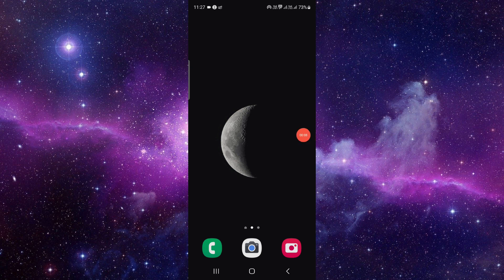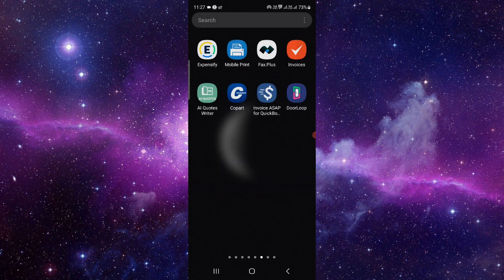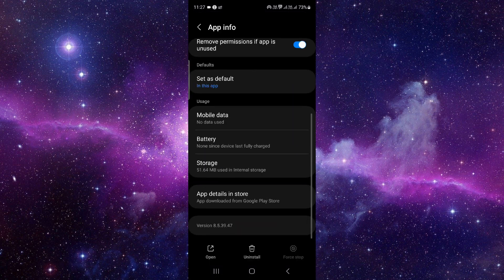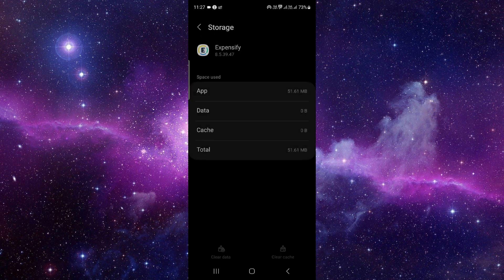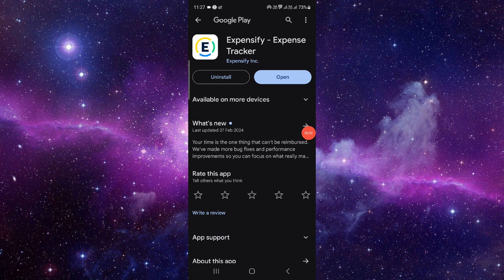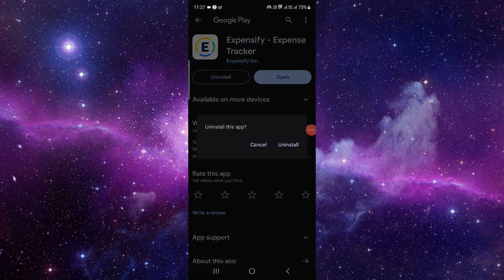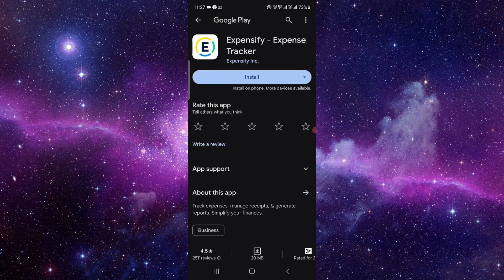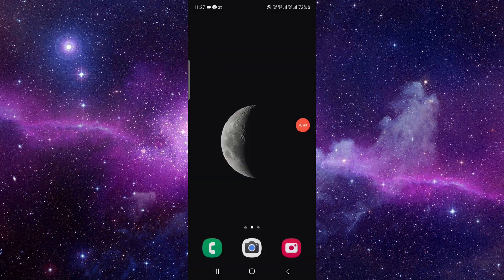✅ How to Fix Expensify App Not Working (Full Guide)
Is your Expensify app acting up? Don't panic! This comprehensive guide provides detailed troubleshooting steps to help you resolve any issues with the app quickly and effectively. Follow along to get your app back in working order.

Key Learning Points:

Troubleshooting strategies for Expensify app malfunctions
Fixing common errors and glitches